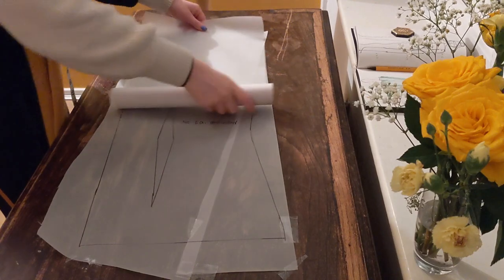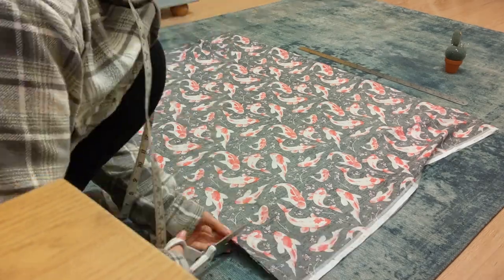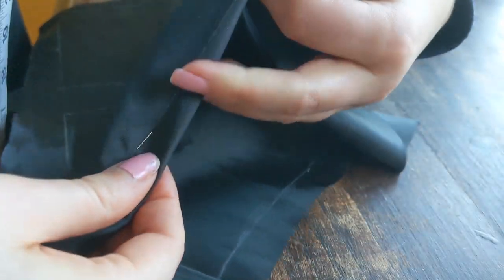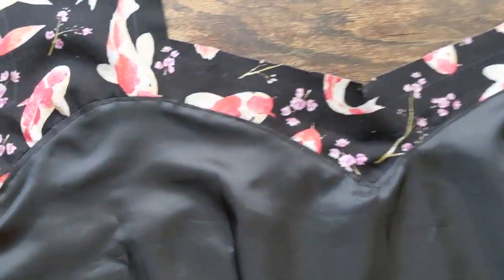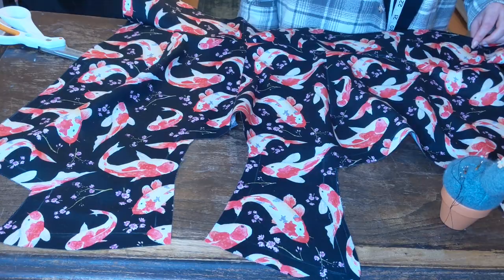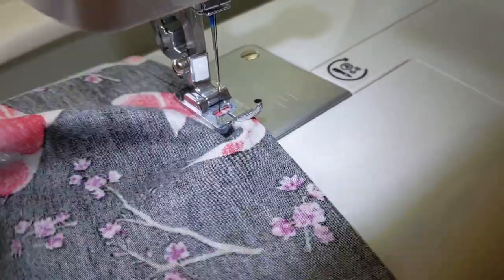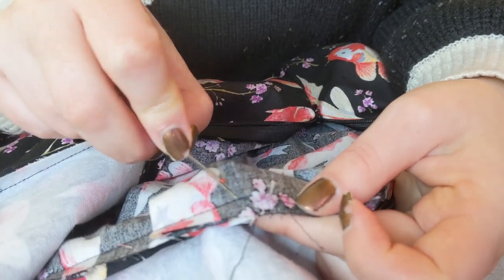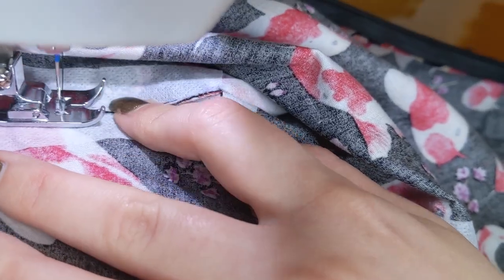Making a Koi Carp Dress for my FIRST CLIENT! Full Tutorial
This is the process I went through to make a bespoke dress for my first ever client! Please excuse any sound issues I'm working with what I got!